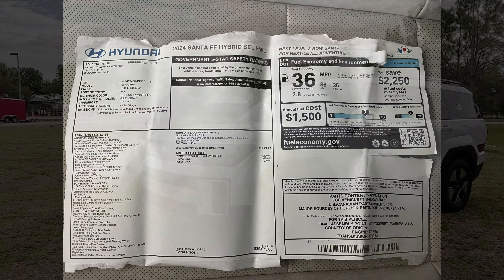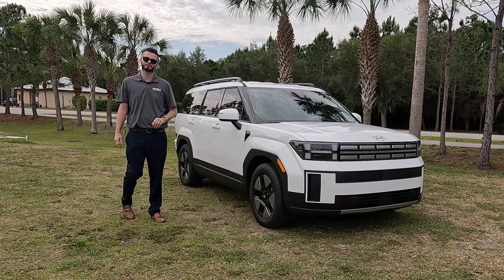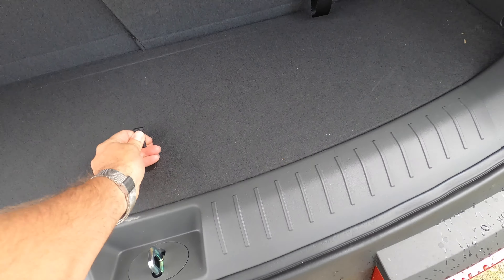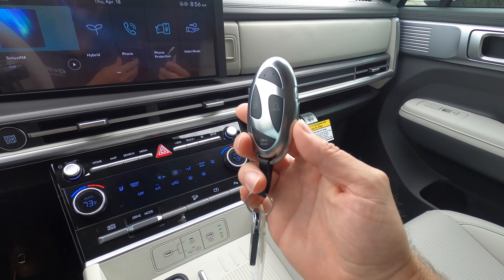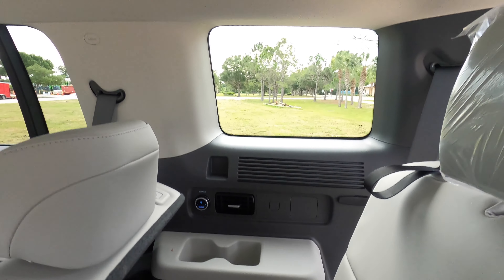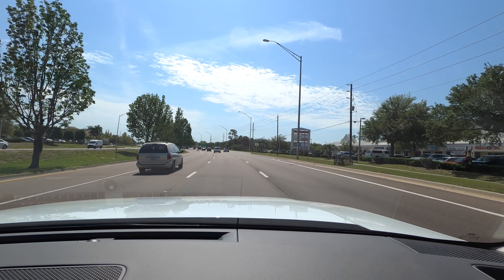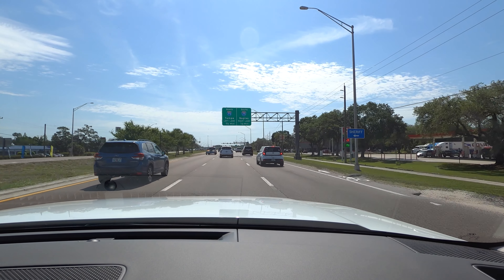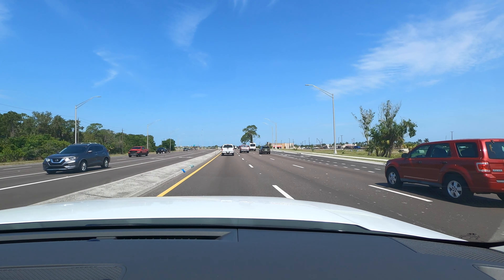2024 Hyundai Santa Fe Hybrid sel One Biggest Problem Solved :All Specs &Test Drive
The 2024 Hyundai Santa Fe Hybrid brings together the versatility of an SUV with the efficiency of hybrid technology. Hyundai has been making significant strides in the hybrid and electric vehicle market.